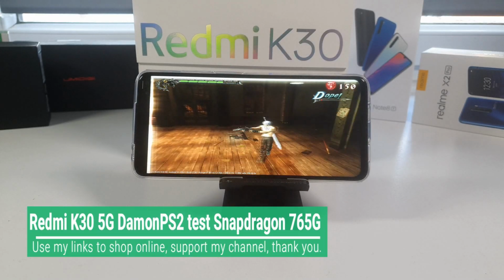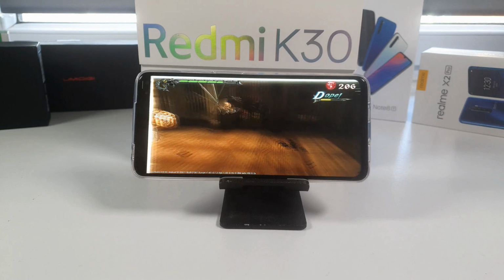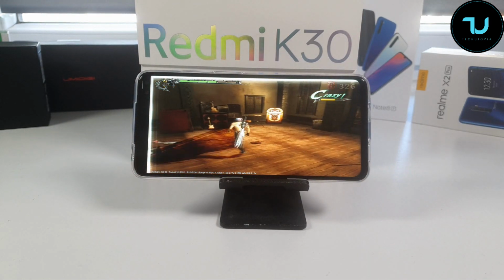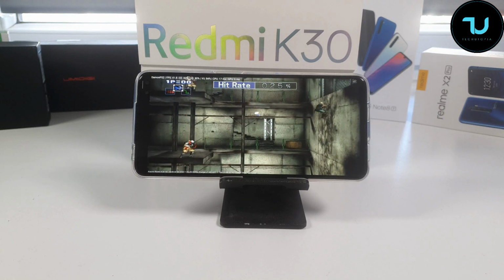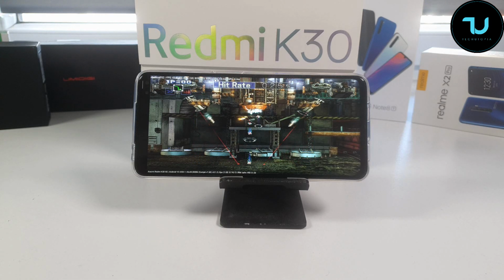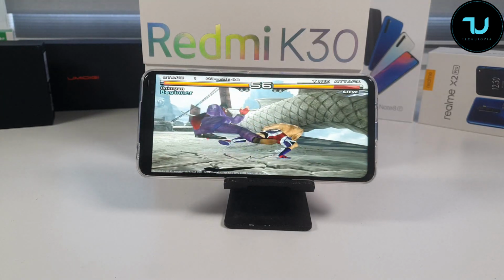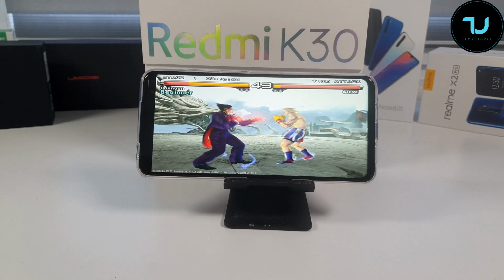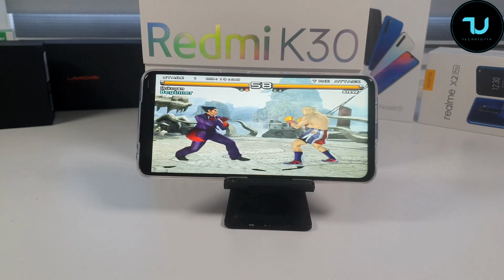Redmi K30 5G DamonPS2 Pro test/Snapdragon 765G Gaming test/PS2 games Adreno 620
💟💟Best smartphones under $300💟💟